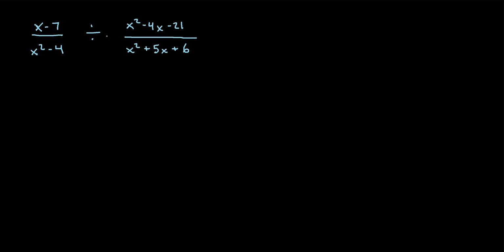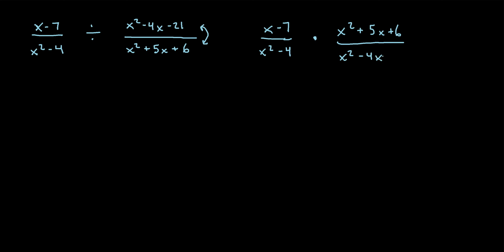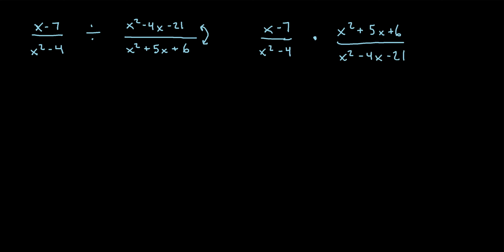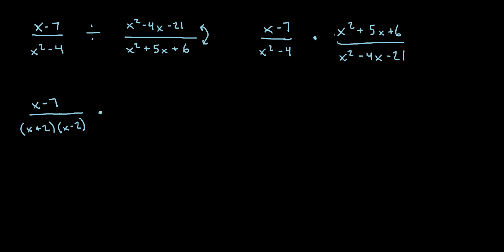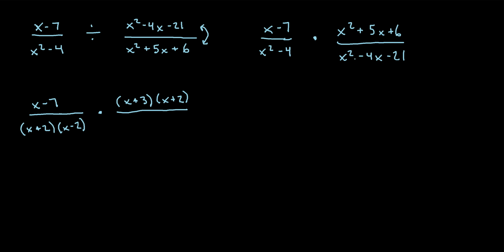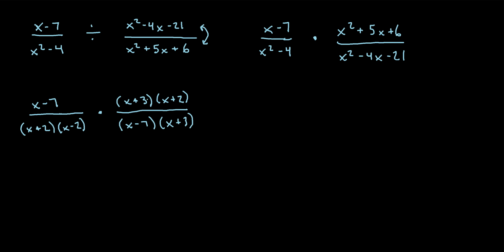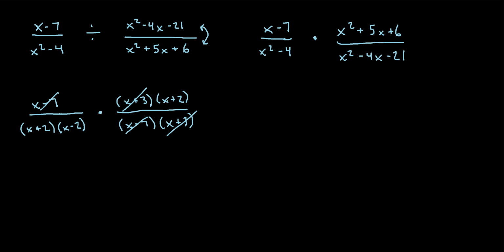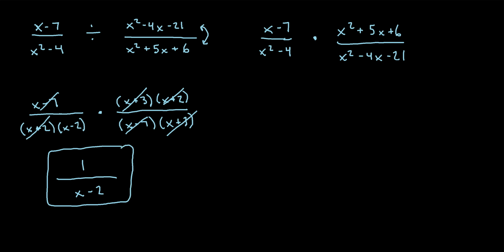How to Divide Rational Expressions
In this video I explain how to divide rational expressions, including a step-by-step example.